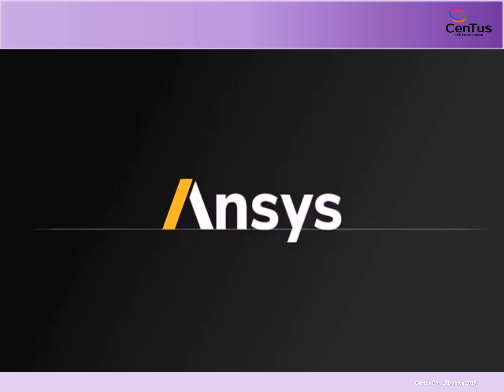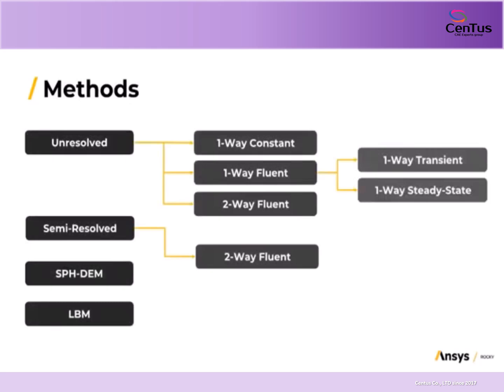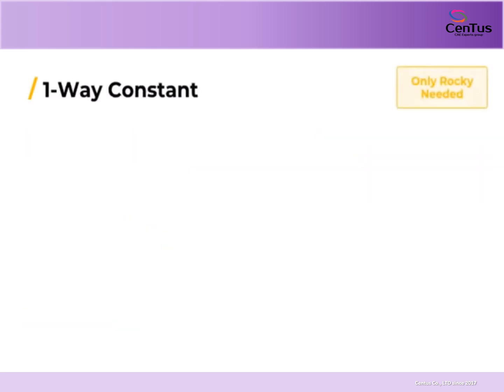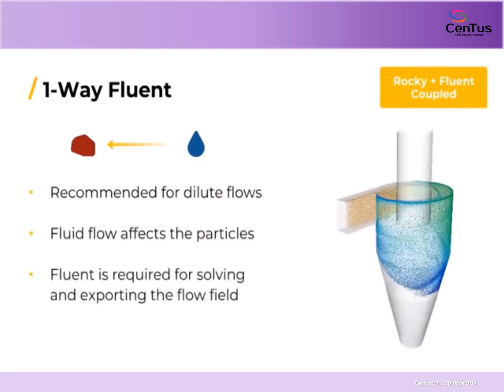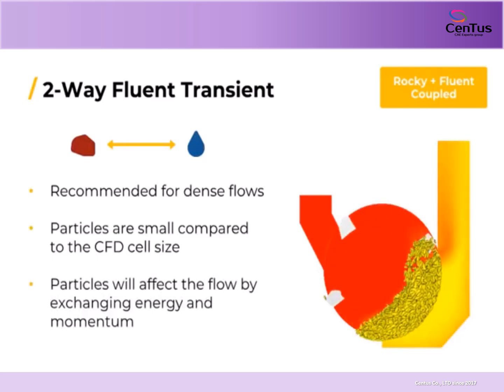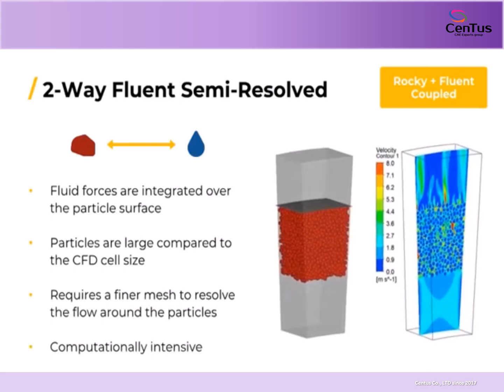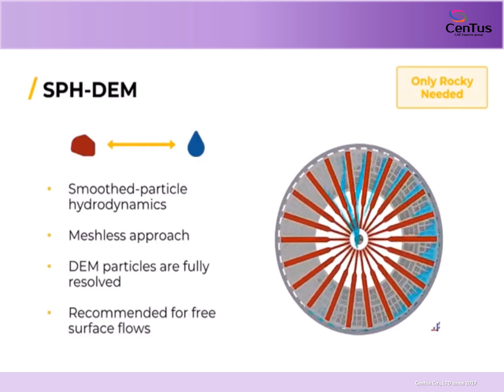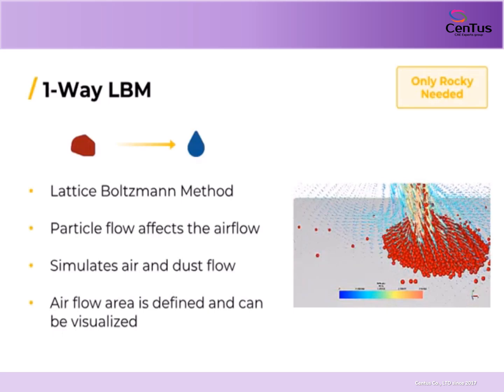Ansys Rocky - DEM - CFD Coupling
Ansys Rocky는 대량 입자의 거동을 확인하는 소프트웨어입니다.
동영상을 통해 다양한 사례를 확인하실 수 있습니다.

**영상 출처 : Ansys Inc.

Ansys Rocky 에 궁금한 점이 있으시면 센투스로 연락주세요.